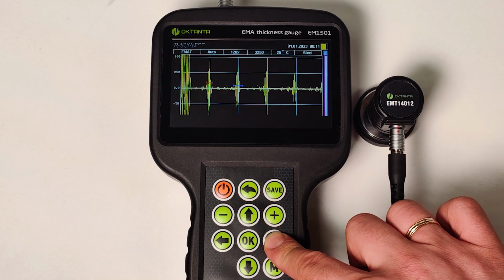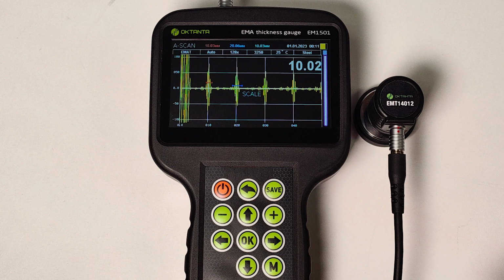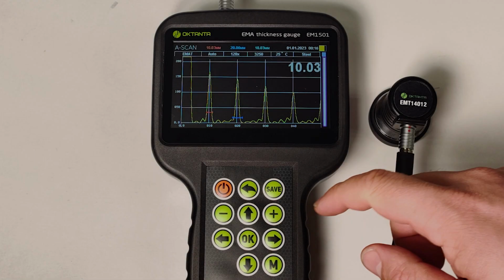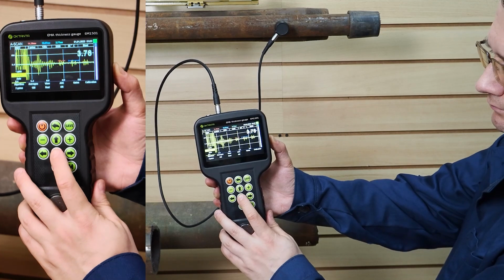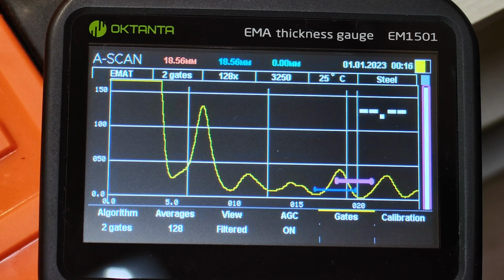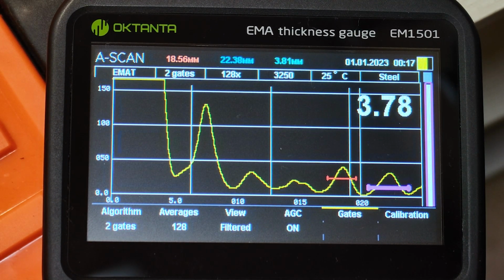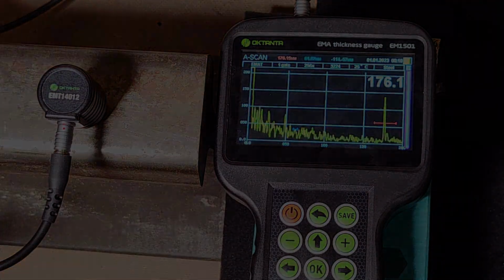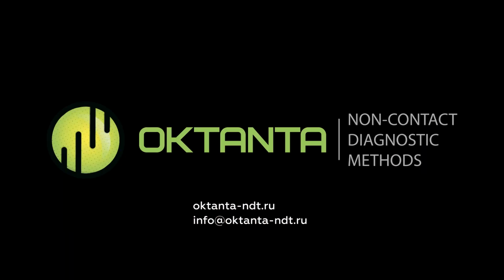EM1501 thickness gauge: A-scan is an effective tool for an experienced NDT specialist.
The EM1501 electromagnetic-acoustic thickness gauge measures the thickness of a metal object and displays the result on the screen. We see the thickness value in millimeters. When the test object does not have any special features, for example, it is quite a smooth sheet or pipe, then this thickness value is usually enough. When measuring the thickness of heavily contaminated or rusted objects, objects made by casting, or objects with special external or internal geometric or material characteristics, the use of A-scan may be required to obtain reliable measurements.
Let’s switch the device to the A-scan display mode. The horizontal axis displays the time scale, which is converted into millimeters by multiplying by the value of the speed of sound in metal. The vertical axis displays the amplitude of the signal received by the device in percent.
In the left part of the A-scan there is a very high-amplitude signal which is caused by the pulse created by the generator of the device itself. This area is called the dead zone, since no echo signals can be observed in it. Next we see the useful signal, as well as noise. Let's switch the graph to the A-scan envelope view mode for a better visual display.
If the transducer is too far from the test object, then to the right of the dead zone there is only noise, without useful bottom signals. The device cannot measure the thickness of the test object, if the transducer is too far from the test object due to the thickness of the coating or rust. As soon as we bring the transducer to the test object at a distance sufficient to form and receive an acoustic wave, bottom signals appear on the A-scan by which the device begins to measure the thickness. Accordingly, when operating with the device on complex test objects, it is necessary to monitor the level of bottom signals on the A-scan.
If the test object has plane-parallel surfaces and is not heavily corroded, then there usually are smoothly fading out alternating echo signals on the A-scan. The acoustic wave emerges at the surface of the test object, reaches the opposite surface of the test object, reflects and returns to the same point from where it has emerged. Then the wave moves between the surfaces of the test object until it damps.
But in the presence of severe corrosion, this process changes. For a given 8 millimeters thick object, we can find areas where the regular A-scan shape turns into an almost random signal. Corrosion of the opposite surface of the object leads to reflection of waves in random directions. We can conclude that there is a defect in the test object, which unfortunately prevents us from taking measurements. If there are no clearly defined alternating bottom signals on the A-scan, it is recommended to move the transducer slightly in any direction and try to find a place where bottom signals are clearly defined without a strong interference pattern.
In addition to corrosion, the shape of the test object can interfere with the thickness measurement process. This can be demonstrated on the following sample.
The device detects only noise, since the wave, reflecting from the lower surface of the object, spreads sideways due to the geometry of the object. Only in the center of the object we can see the echo signal by which we measure the thickness.
As noted above, for the correct operation of the device, it is important to observe echo signals on the A-scan. But there are situations when the automatic thickness measurement mode does not operate correctly due to the presence of different confusing echo signals on the A-scan. For such cases, the device provides 2 additional measurement modes for manual operation. These are modes for calculating thickness using one or two gates.
Let's consider a pipe with a thickness of three point eight millimeters. We do not see the first echo signal, since it is in the dead zone. Based on the second and third echo signals, the device correctly measures the wall thickness. But in some sections of the pipe, the third and fourth echo signals suddenly drop almost to the noise level. The device detects only one echo signal, which is in fact the real second bottom signal, but the device considers it the first and calculates the thickness incorrectly, doubling the real value. This effect can occur due to the anisotropy of the metal, when transverse waves with different polarizations can propagate between the walls at different times and at some points add up and neutralize.  Manual measurement mode using 2 gates allows us to take the fifth and sixth echo signals as a basis and correctly measure the thickness value at this point.